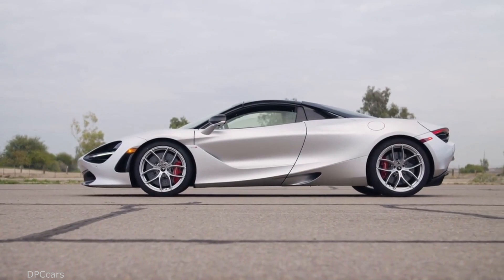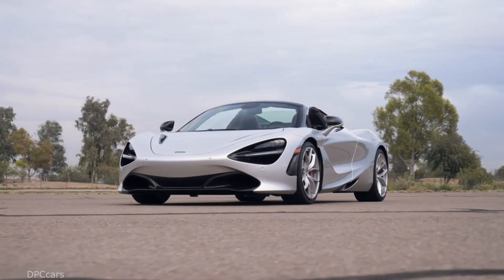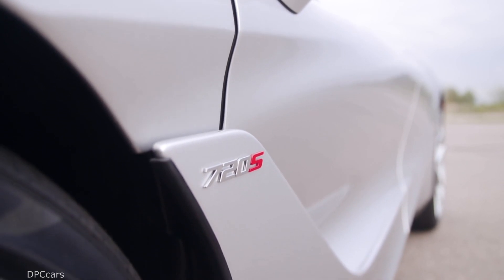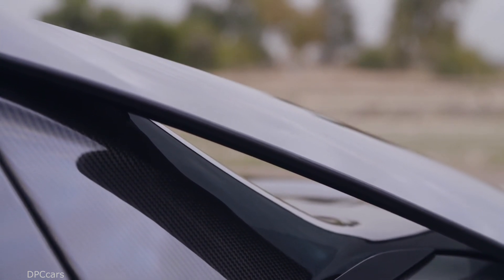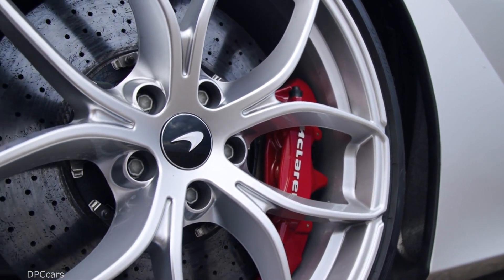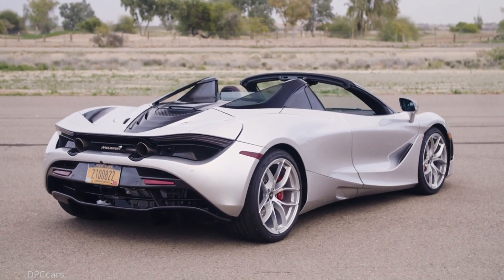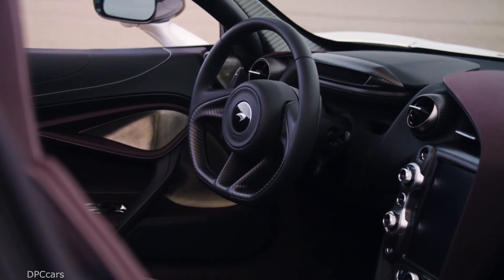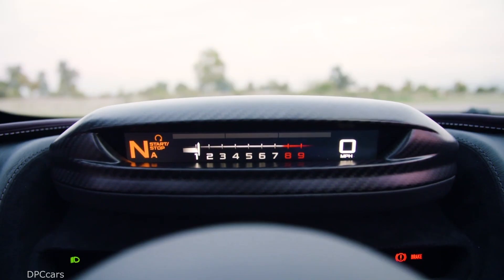2019 McLaren 720S Spider SupernovaSilver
New 720S Spider the most accomplished convertible supercar ever from McLaren, combining the thrill of open-air driving with unparalleled Super Series dynamic performance and sophistication

Light, stiff and extremely strong Monocage II-S carbon fibre core features integrated rollover protection structure (ROPS); needs no additional strengthening over Coupé, ensuring a
convertible without compromise and guaranteeing exceptional dynamic agility

Bespoke carbon fibre body structure and new Retractable Hard Top (RHT) support a lightest dry weight of 1,332kg – lightest in class at just 49kg more than the 720S Coupé and 88kg less than the dry weight of its closest competitor

Unparalleled visibility due to unique, glazed flying buttresses that also accentuate aerodynamic purity of design and increase downforce

Patented new carbon fibre roof system is electrically actuated and delivers fastest-operating time in the supercar class, lowering or raising in 11 seconds at vehicle speeds of up to 50km/h (31mph)

Retractable Hard Top is available glazed with an electrochromic glass panel that can rapidly switch between tinted and transparent states

4.0-litre twin-turbocharged McLaren V8 engine produces 720PS and 770Nm of torque, with a power-to-weight ratio for 720S Spider at lightest dry weight of 540PS/tonne

Acceleration from 0-100km/h (0-62mph) is same as 720S Coupé at 2.9 seconds; 0-200km/h in 7.9 seconds; maximum speed with roof raised 341km/h (212mph) – roof lowered 325km/h (202mph)

Active rear spoiler aerodynamics automatically tuned to closed- or open-roof driving

720S Spider is second new model under £1.2bn McLaren Automotive Track25 business plan

Deliveries to customers commence March 2019; UK prices start from £237,000